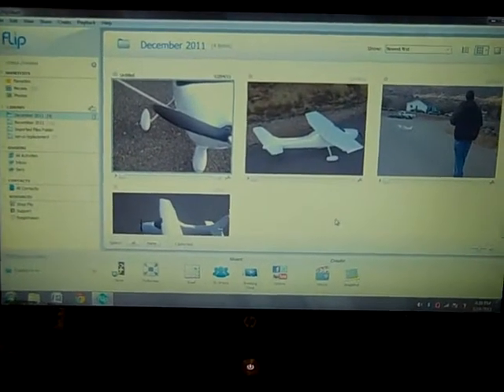Airfield Sky Trainer how to change aileron servos to 9G metal gear.mp4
here is an indepth video on how to install 9g MG servos into the wings of an Airfield/FMS Sky Trainer 182.